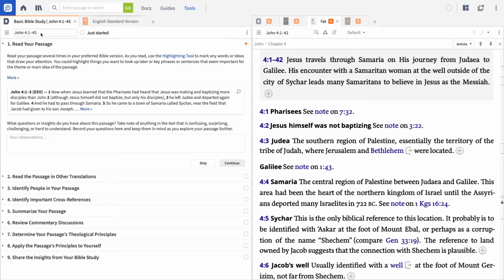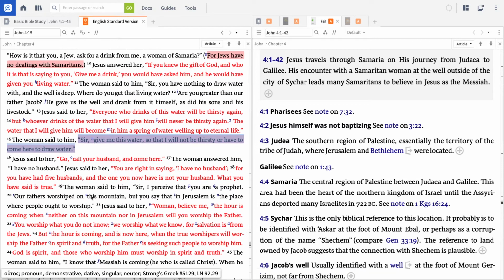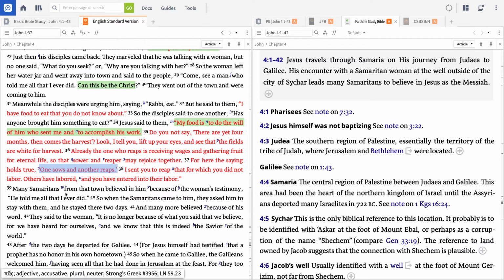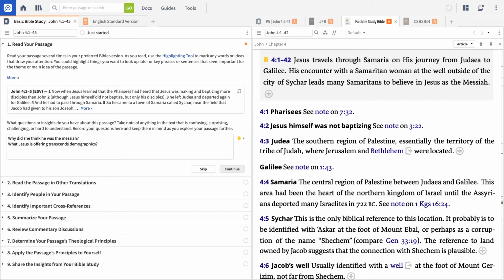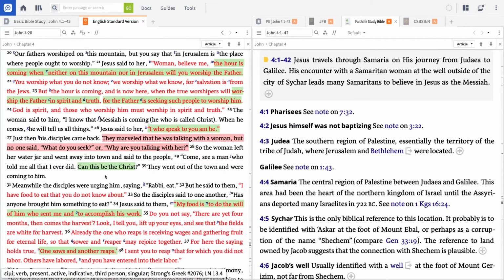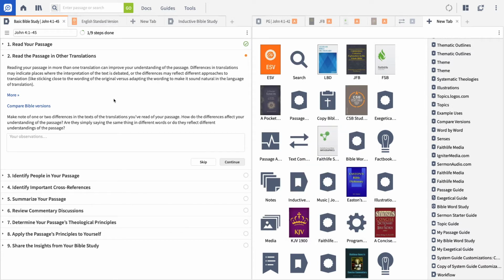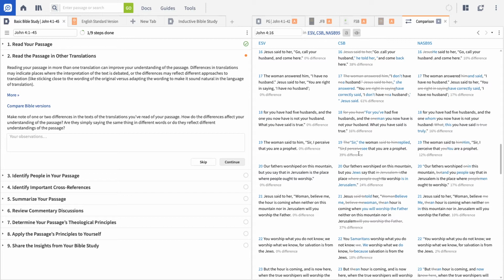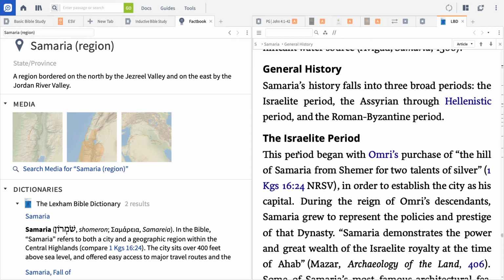Woman at the Well: Gospel of John Study Part 1 | CTS LIVE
Join me as I study The Gospel of John 4:1 - 45 using Logos Bible software.